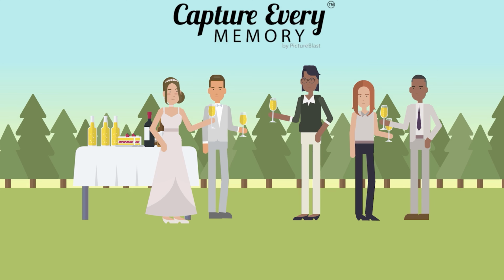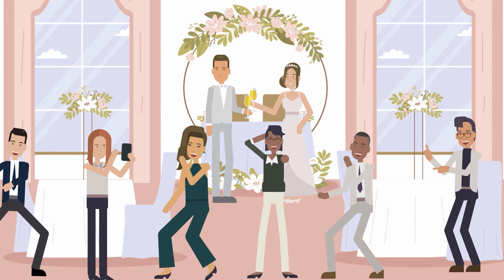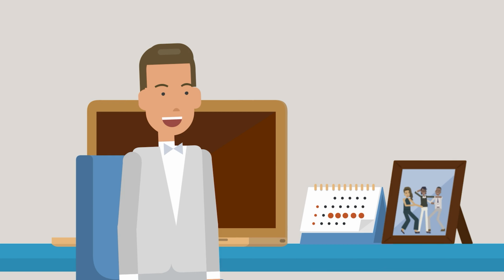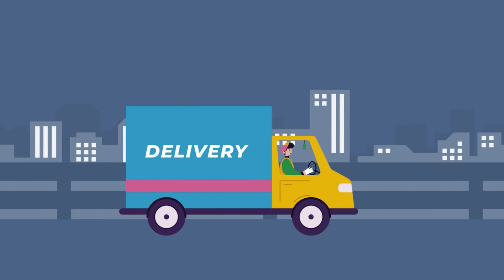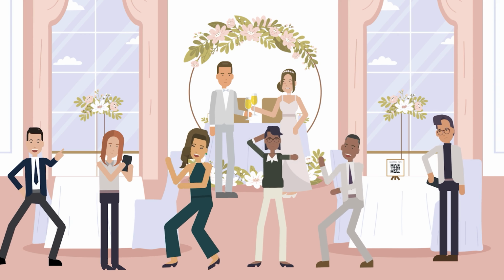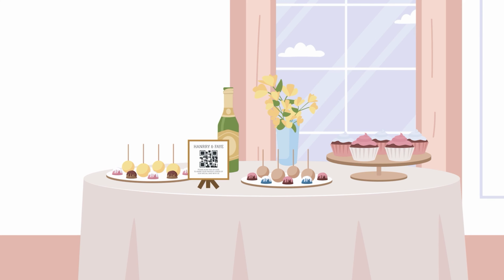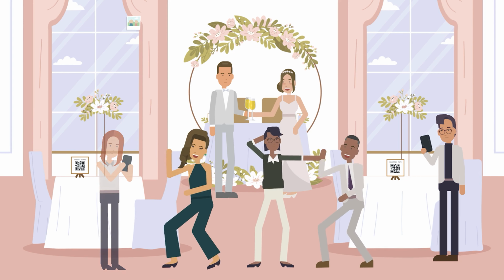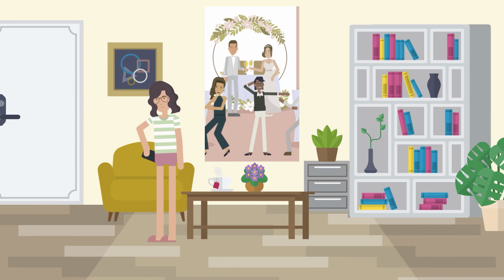OMG! I want this for my Wedding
What a great Wedding Idea ... Capture Every Memory

📸 Capture Every Moment of Your Wedding! 💍 | Easy Setup in Less Than 2 Minutes

Planning your dream wedding? Make sure to capture every precious moment with this great wedding service

🌟 How It Works:

Quick Order - Place your order in less than 2 minutes.
Instant Setup - Capture every memory handle everything for you, generating your unique QR code linked to your personal online gallery.

Personalised Table Cards - Receive 20 x A6 personalised table cards to place around your venue.
📸 Collect Images and Videos from Your Guests:

Simply place your QR code around the venue.
Guests can scan the code to upload photos and videos directly from their phones.
Collect memories anytime before, during, and after your wedding.
🌟 View, Download, and Treasure:

Access your online gallery to view all uploaded media.
Download and print your favorite moments.
Share and treasure these memories forever.
Start capturing every special moment effortlessly!